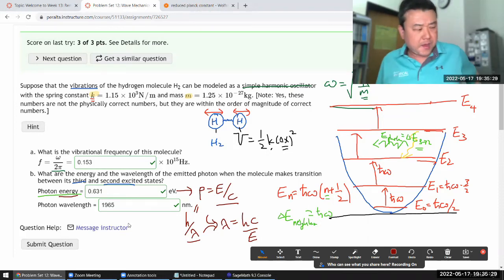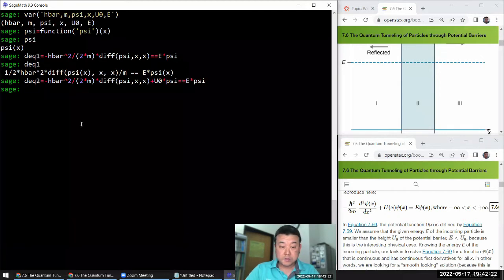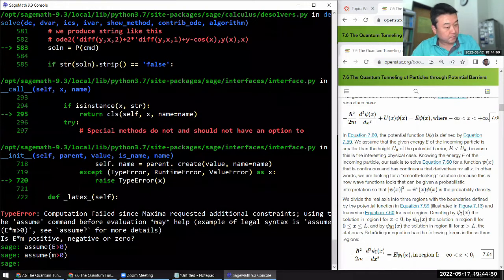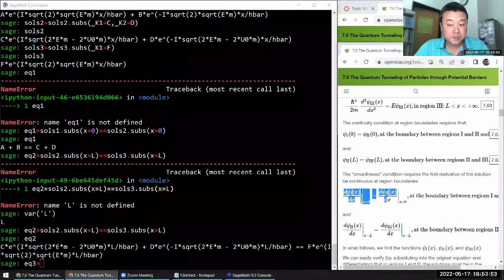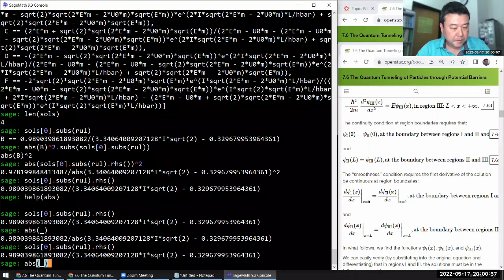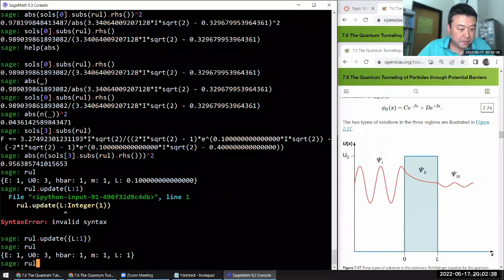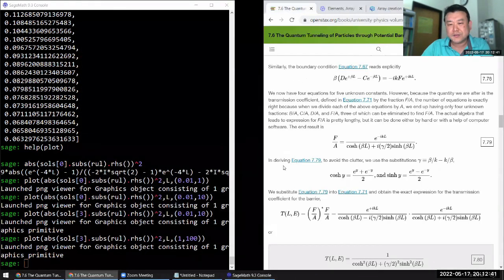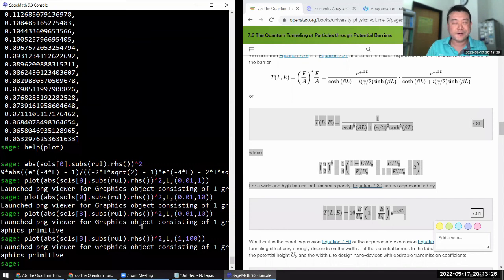Physics 4C - Tunneling Calculation with SageMath